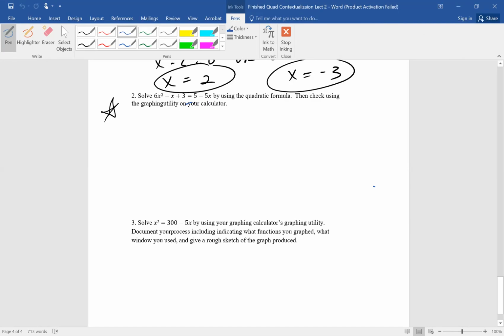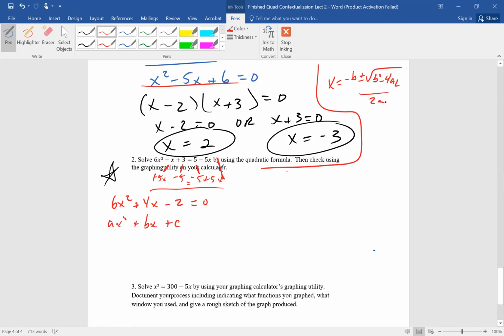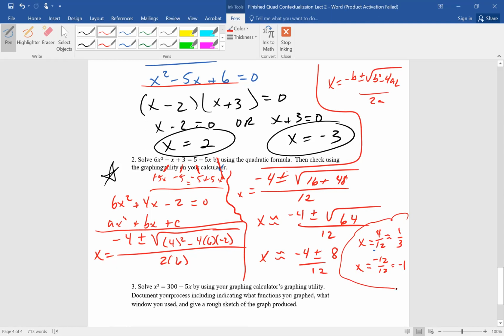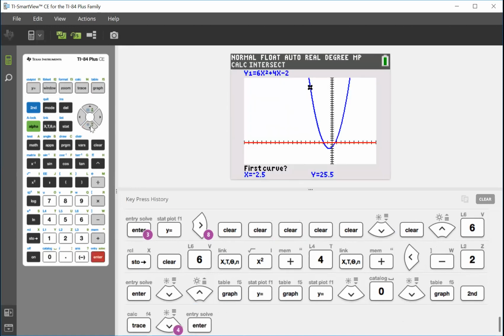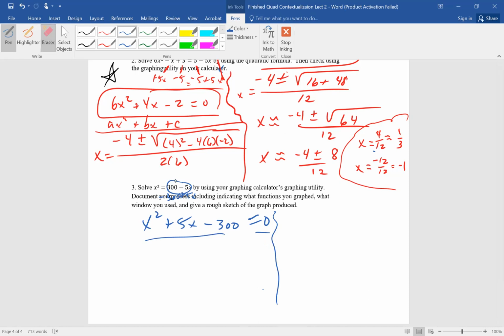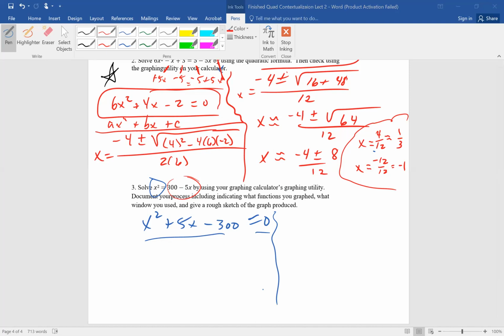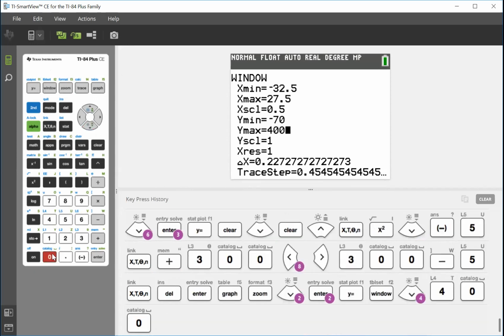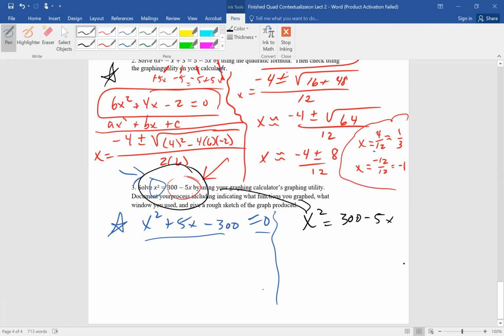Extra Practice on Quadratics parft 3